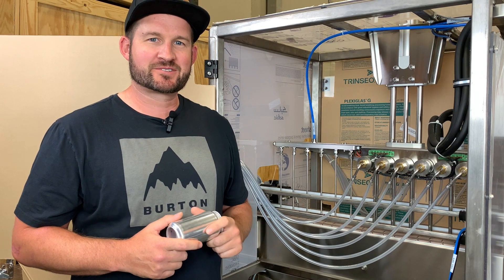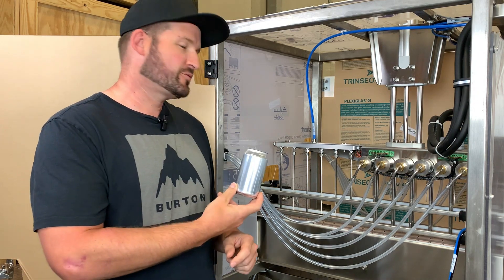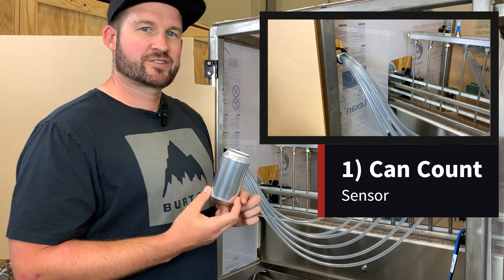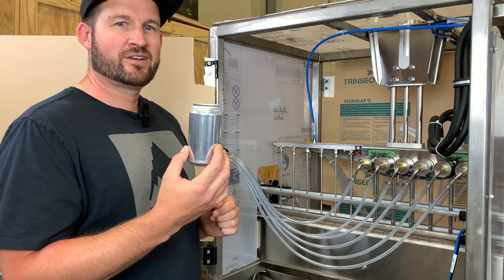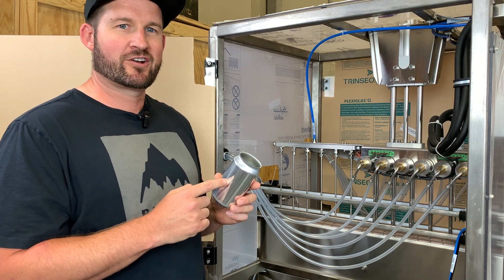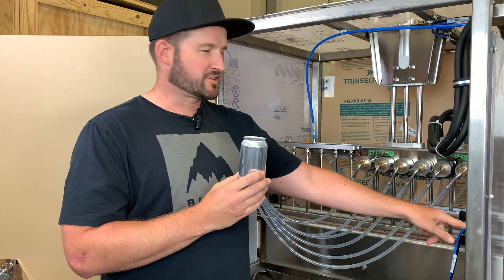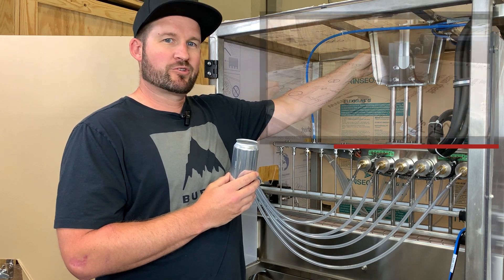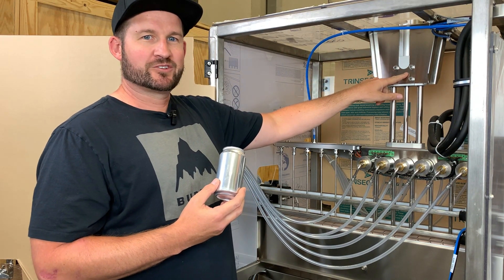"Path of The Can" Part 1 Walkthrough of ACS V5 - Canning System Operation How-To Guide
Part 1 of "Path of The Can" runs through the ACS V5 to identify all sensors on the canning system to ensure they are operating properly.